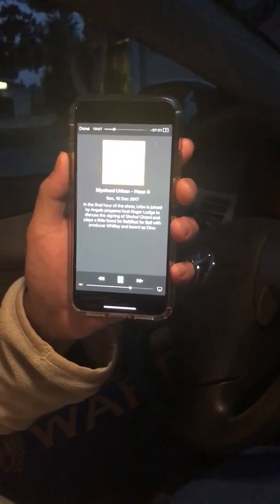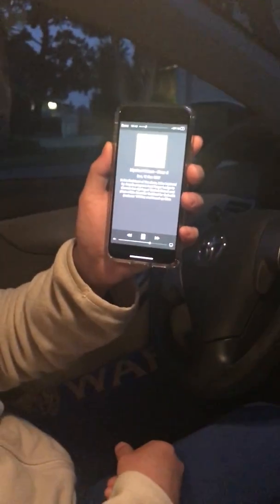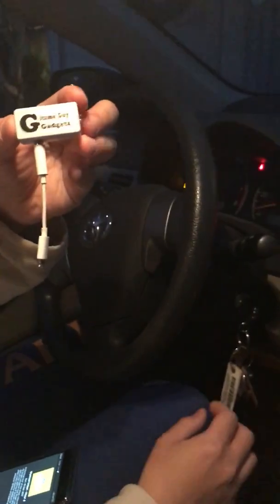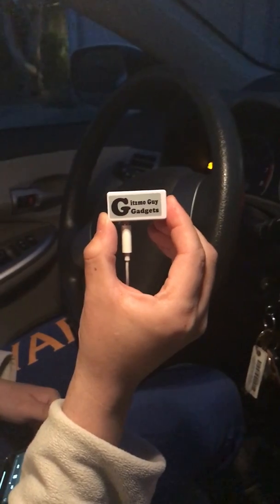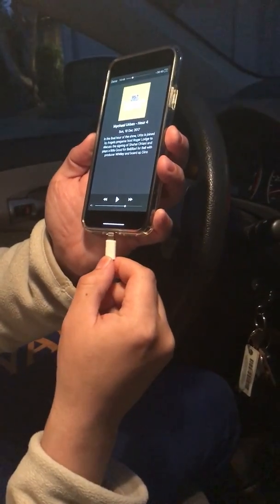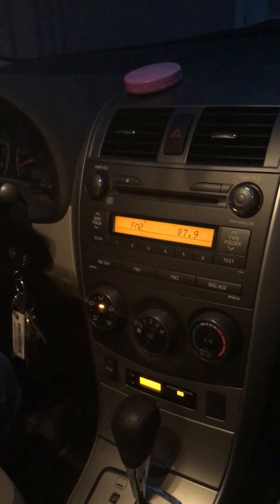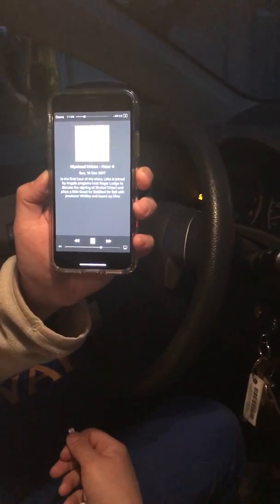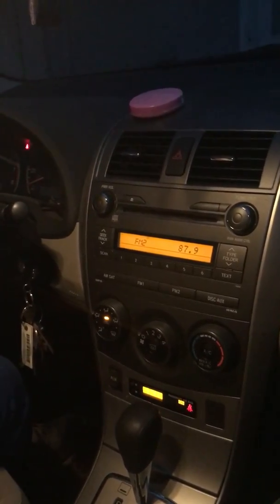iPhone X Wireless Radio transmitter